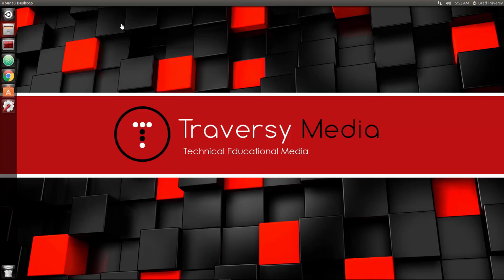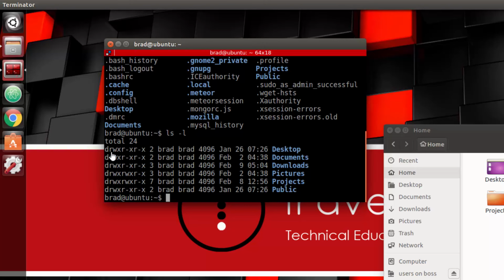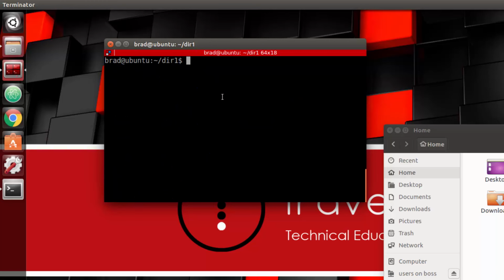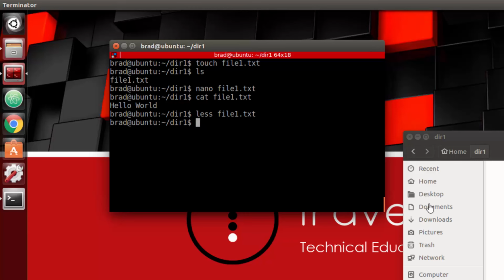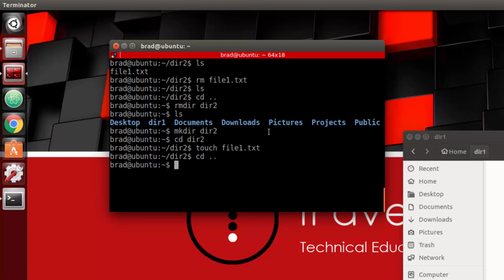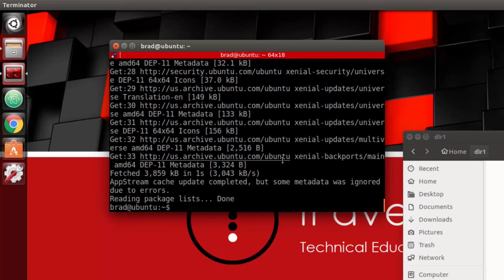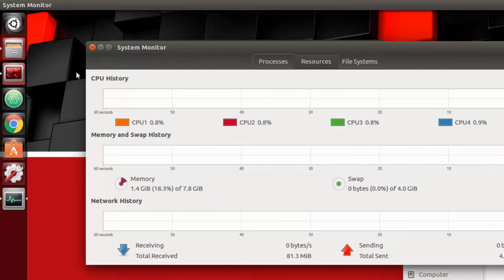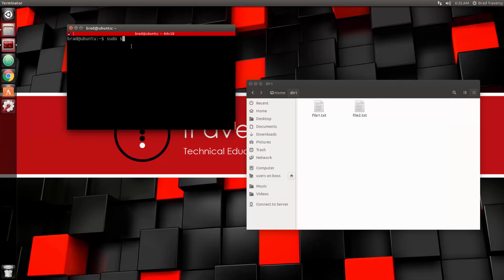Linux Tutorial - Basic Command Line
This video is for absolute beginners. I will show you how to navigate your system in Linux/Unix. For this video we are using Linux Ubuntu 16.04.